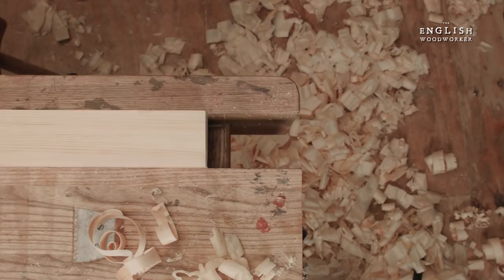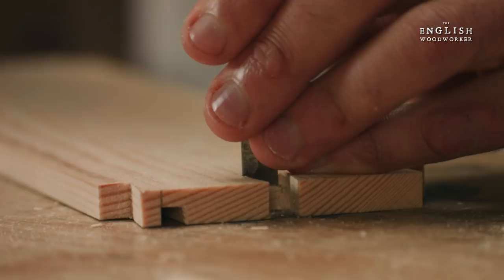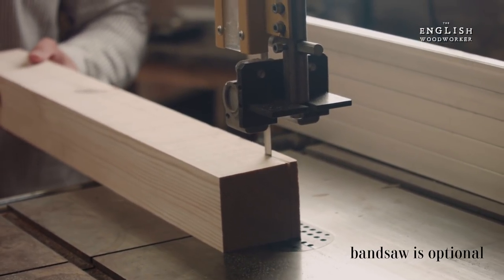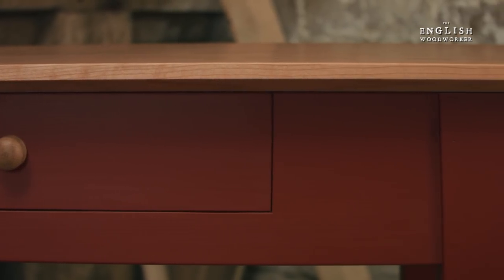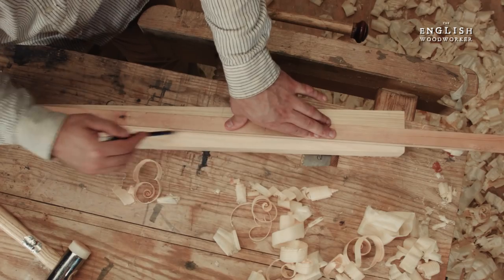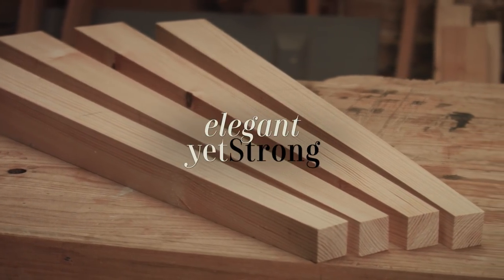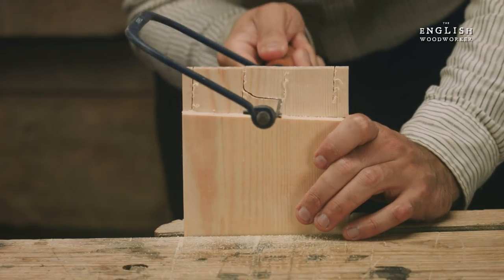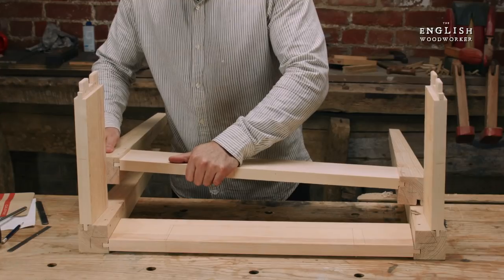Build A Hall Table - Premium Series Intro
Need to brush up on some hand skills?
Angled mortice & tenons, hand prepping, dovetails, draw-boring, drawer fitting...
This project has them all.
And it's not a bad table either!
Our 'Build A Hall Table' video series is now available to pre-order.
All pre-orders receive a discount!